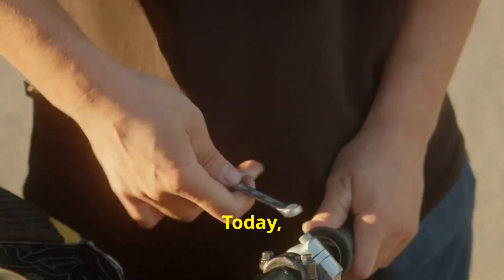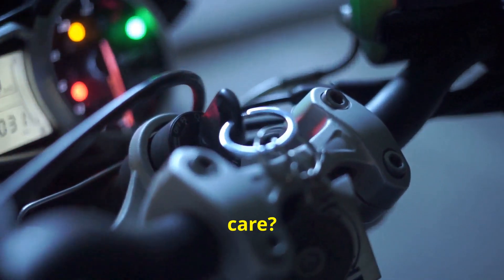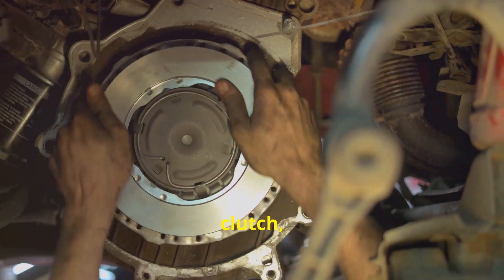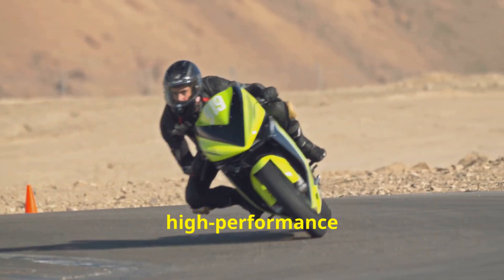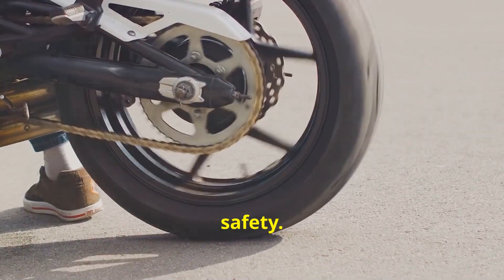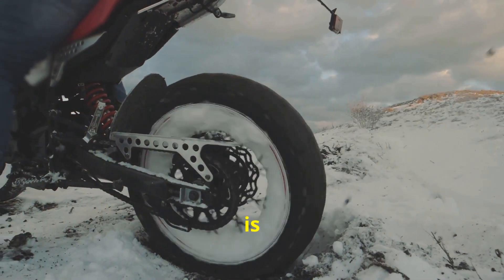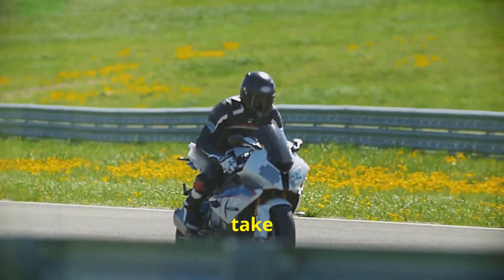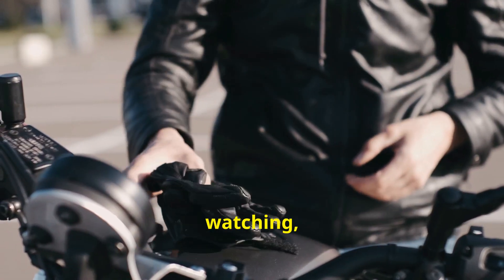How a Slipper Clutch Improves Your Ride Smooth Downshifts & Enhanced Control!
A slipper clutch, also known as a back-torque limiter, is a game-changer for motorcycles, particularly in high-performance and racing bikes. It allows for smoother downshifting by partially disengaging the clutch during rapid deceleration, preventing wheel lock-up and enhancing stability. This feature is especially helpful when you’re shifting down aggressively at high speeds or entering a corner, as it reduces rear-wheel hop and improves control.

Key Facts:

Performance Benefit: Riders experience smoother transitions, especially during aggressive downshifts, leading to more stable handling.
Safety Factor: By preventing rear-wheel lock-up, the slipper clutch reduces the risk of skidding, making it safer for wet or slippery conditions.
Ideal for Sport Bikes: Common in sport bikes, the slipper clutch is becoming popular in other segments as it offers added confidence for both new and seasoned riders.